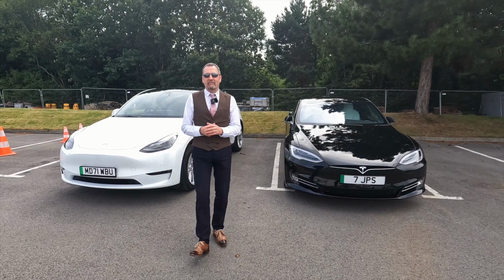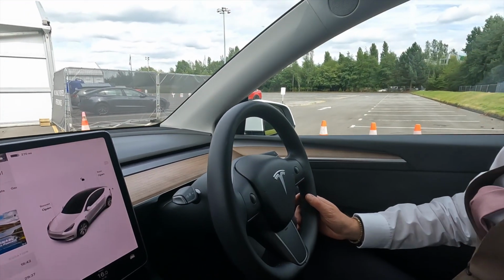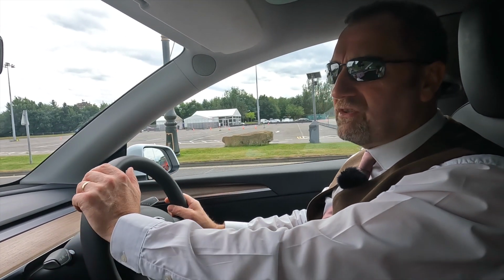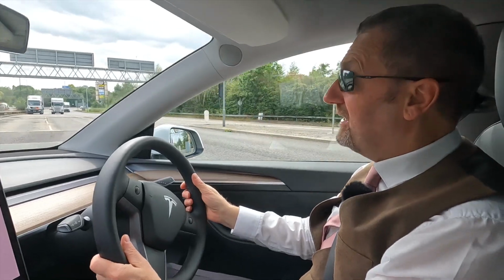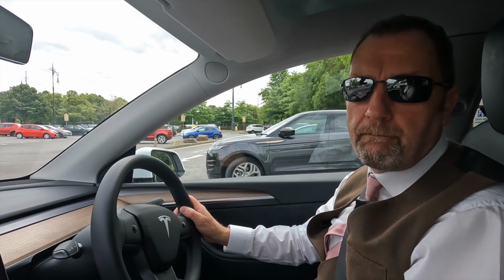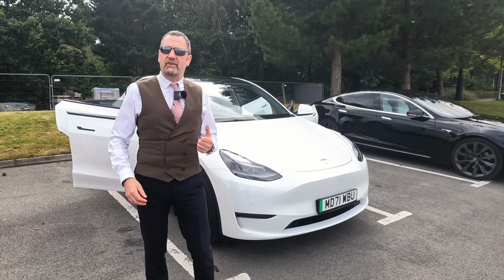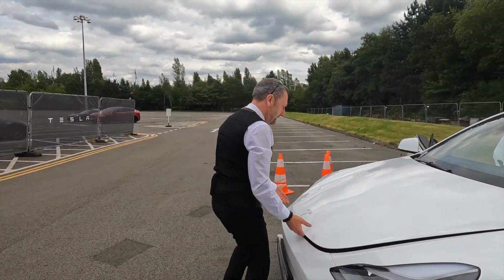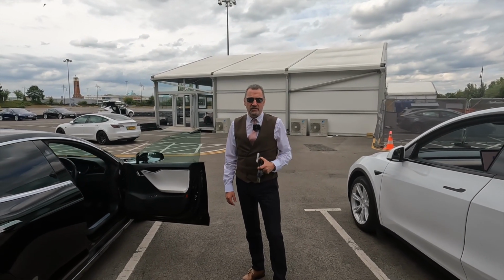Tesla Model Y 2022 │ Review & Road Test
The Tesla Model Y was only released in the UK this year, but it is expected to be Tesla's best-selling model. It promises all of the characteristics of the Model 3, but with greater room, adaptability, and the capacity to overcome more of life's challenges.

-- 𝐕𝐢𝐝𝐞𝐨 𝐂𝐡𝐚𝐩𝐭𝐞𝐫𝐬 --

00:00 - Introduction
01:42 - How do we open it?
02:41 - A look inside the Y
04:03 - Road Test + Spec
10:32 - Charging
12:41 - A look around the Y
17:08 - Summary